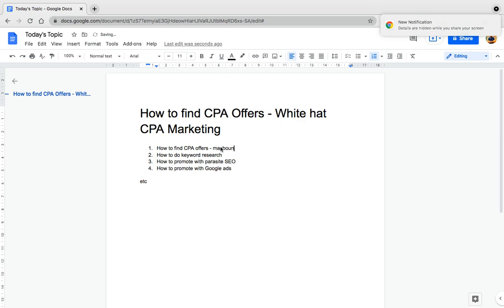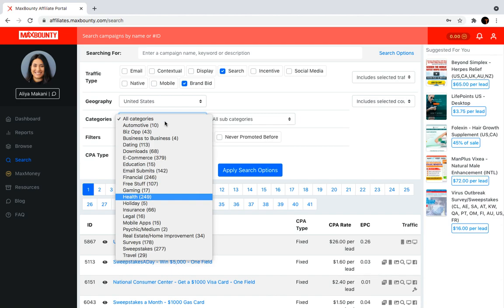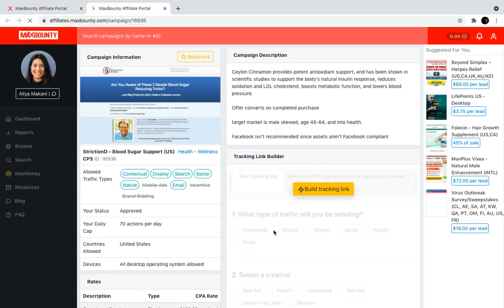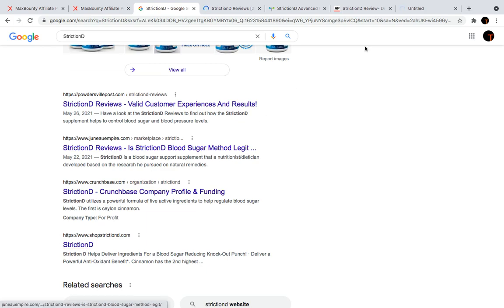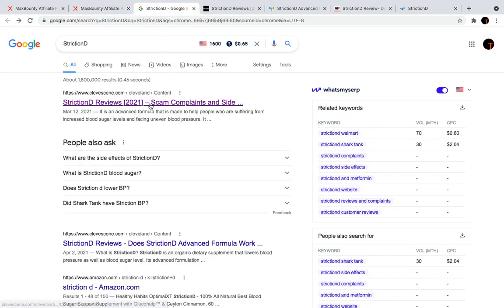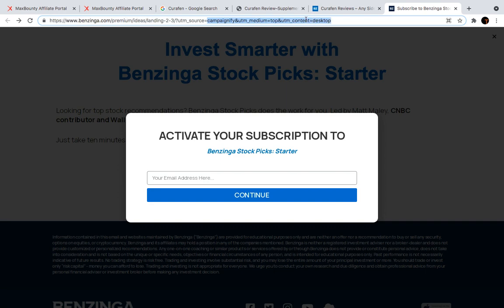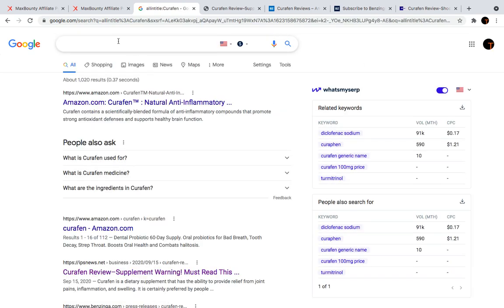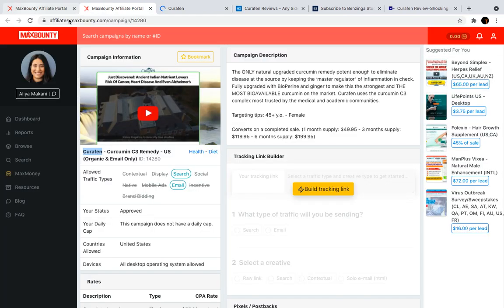How to find CPA Offers - White hat CPA Marketing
Learn How to find CPA Offers A White hat CPA Marketing Tips & tricks

Today we'll learn:

How to find CPA offers - maxbounty CPA account

How to promote with parasite SEO

How to promote with Google ads